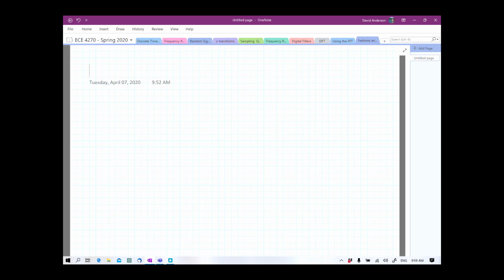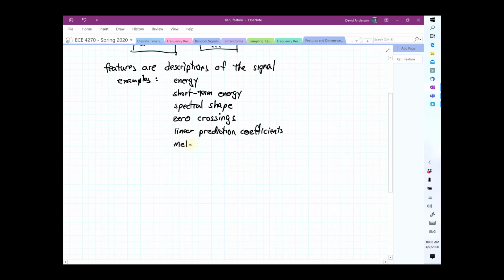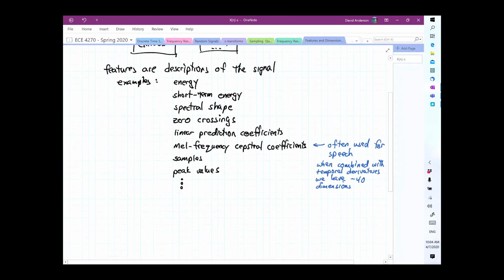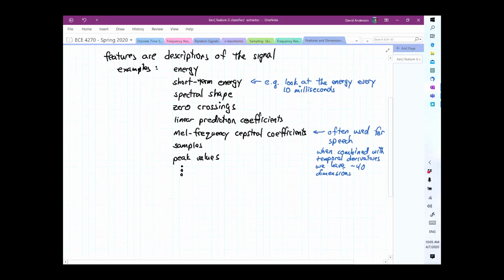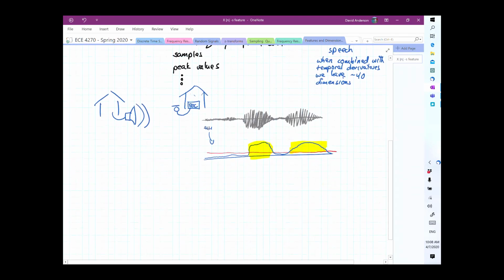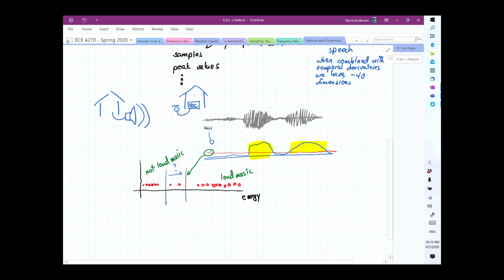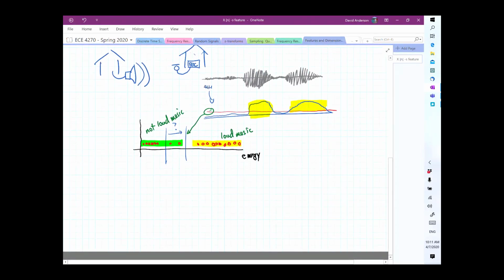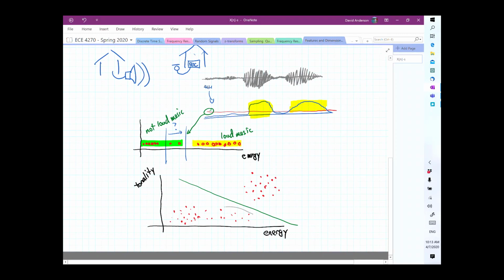Feature Extraction Introduction | DSP Fundamentals - lecture 55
0:00 - Introduction to Feature Extraction
        * Machine learning & pattern recognition generally need to operate on features that are representative of the relevant signal characteristics.
0:20 - The Feature Extraction Pipeline
        * A high-level overview: moving from raw signals (x[n]) to feature extractors and finally to classifiers or detectors.
0:54 - What is a Feature?
        * Defining features as descriptions of a signal, ranging from simple energy measurements to complex spectral shapes.
1:29 - Examples of DSP Features
        * A list of common features: Zero crossings, LPC coefficients, MFCCs, peak values, and variance.
2:20 - Multi-Dimensional Feature Sets
        * We often use many features at once, such as the 40-dimensional vectors used in speech processing.
3:45 - Case Study: Loud Music Detection
        * A practical example using short-term energy to classify whether a neighbor's music is too loud.
5:54 - 1D Feature Mapping and Thresholds
        * Visualizing features on a single axis and determining a "dividing line" or threshold for classification.
7:28 - Clustering Features
        * How to group data points into categories like "loud music" vs. "background noise."
8:14 - Increasing Dimensions for Better Accuracy
        * Moving from 1D to 2D features: Combining energy with "pitchiness" (tonality) to improve separation.
9:20 - Linear Separability
        * How adding dimensions helps distinguish between similar signals, like a passing car versus loud music.